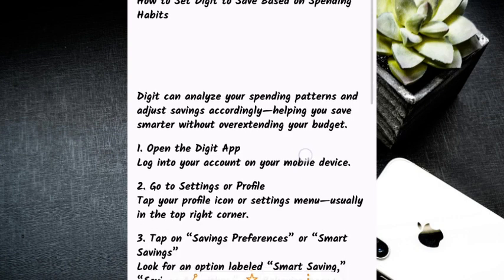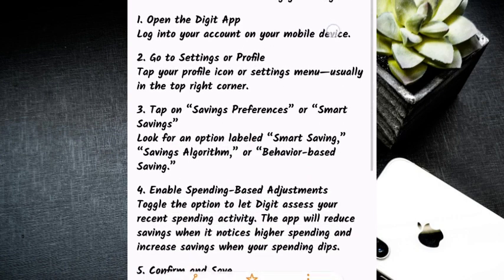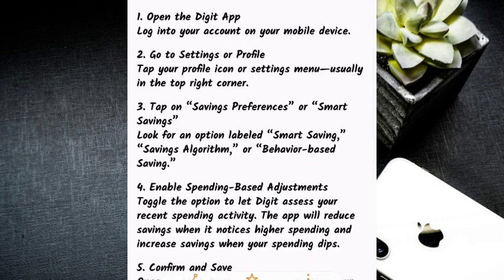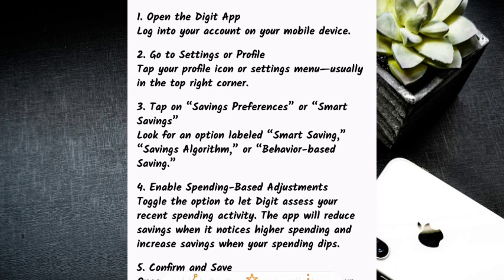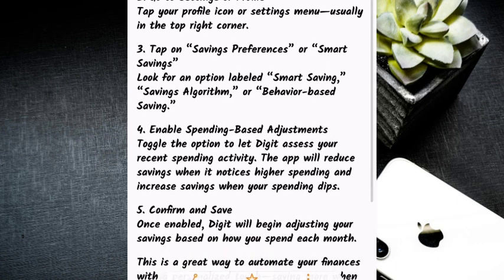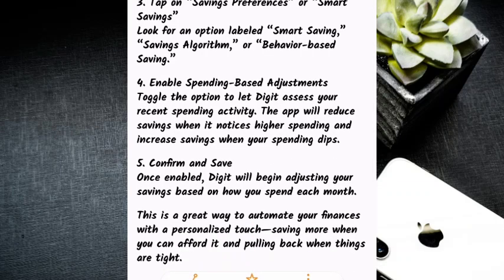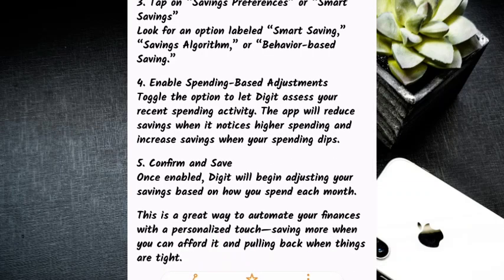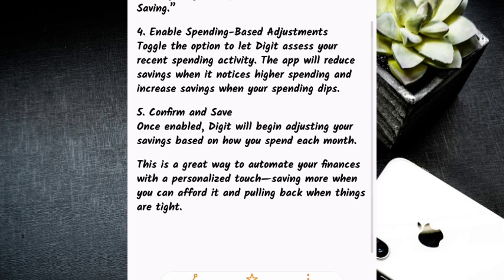HOW TO SET DIGIT TO SAVE BASED ON SPENDING HABITS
In This Video, you will learn about HOW TO SET DIGIT TO SAVE BASED ON SPENDING HABITS